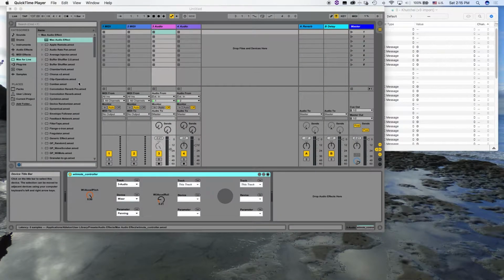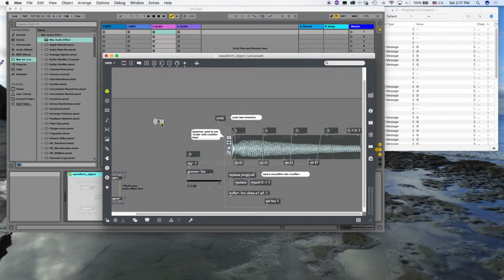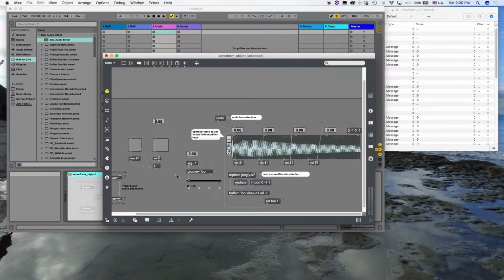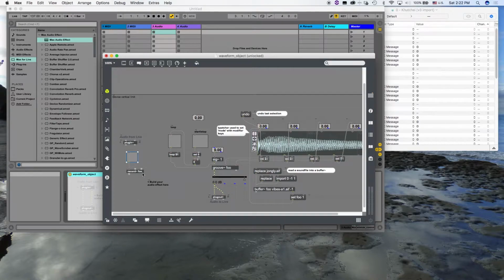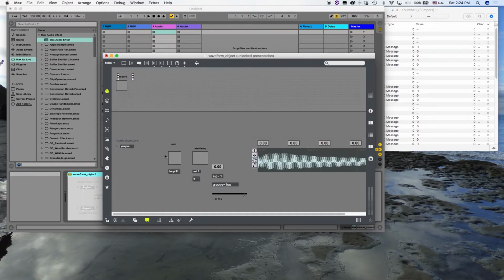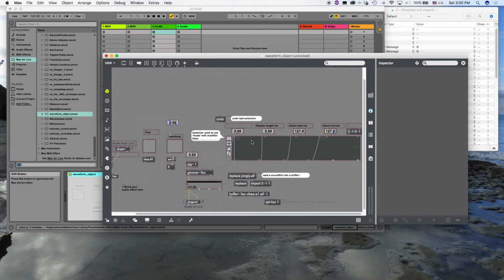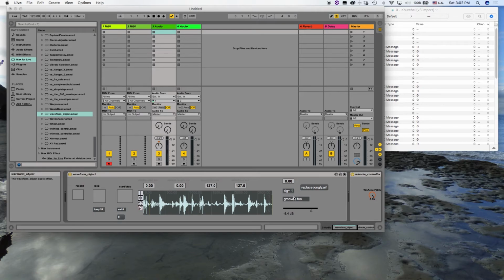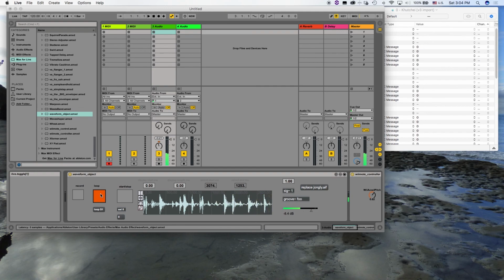Baltu Tutorial 1 (part 5): Control Waveform~ Scrubber with Wiimote